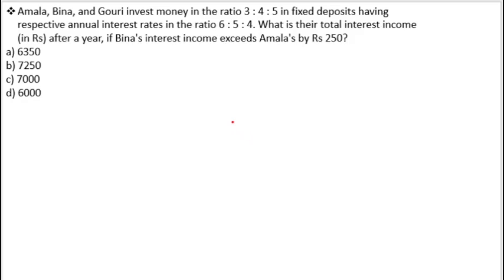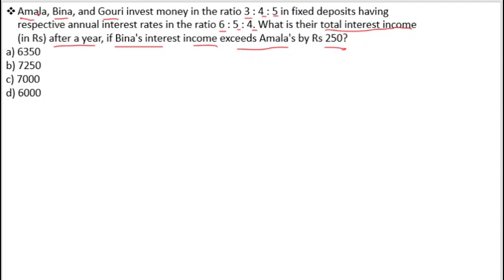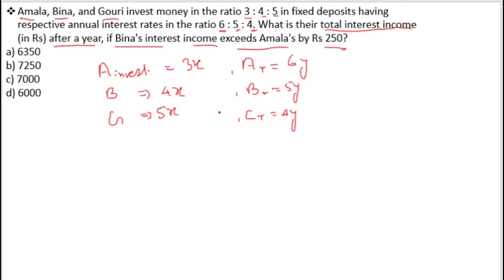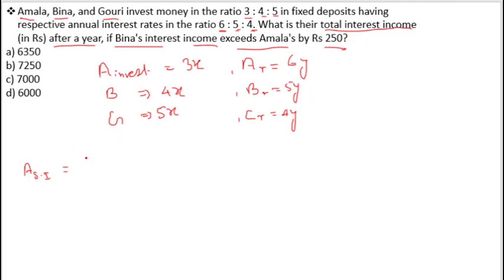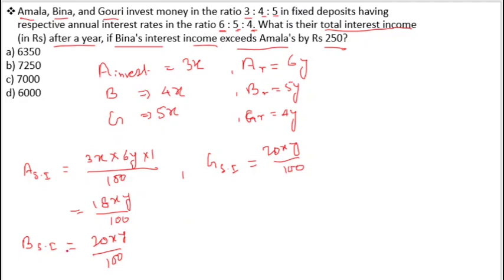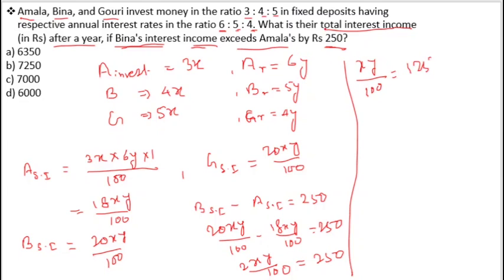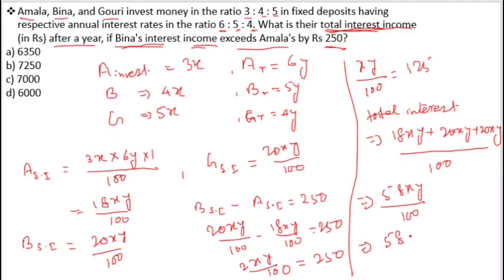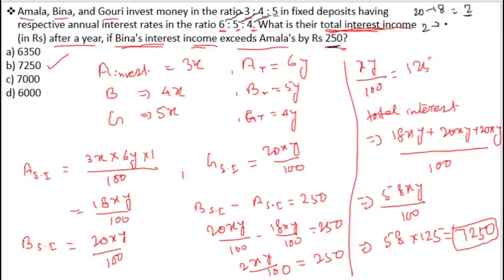Quant Question 12 from CAT 2019